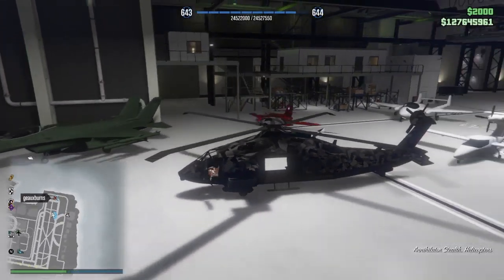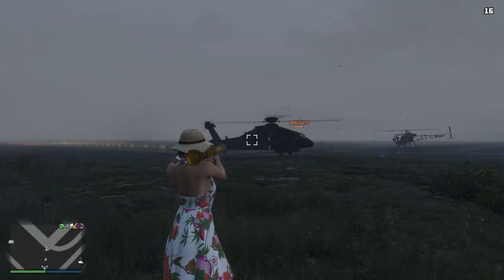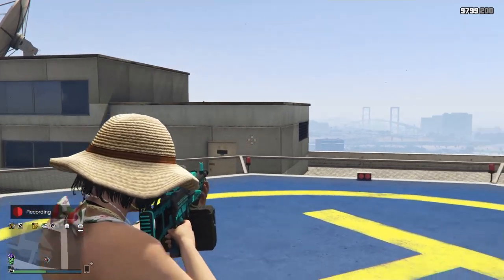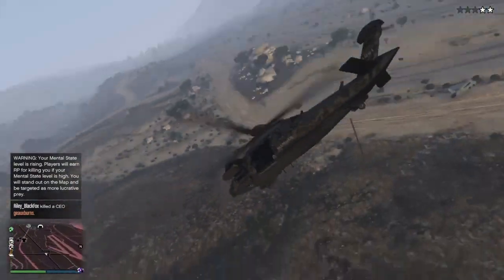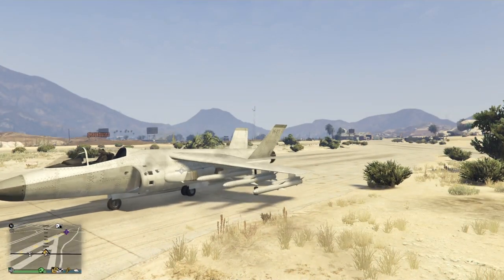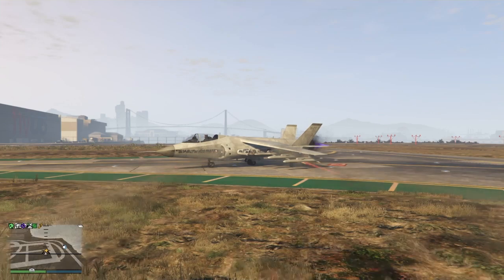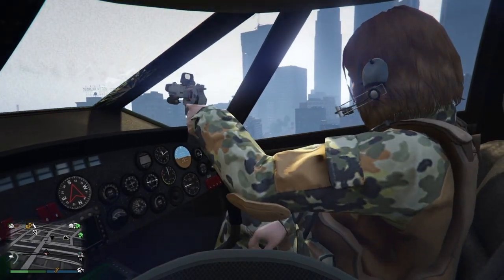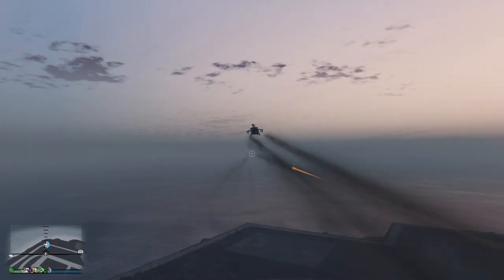Annihilator Stealth/ The Akula if it SUCKED!